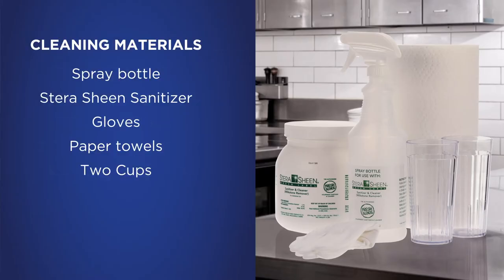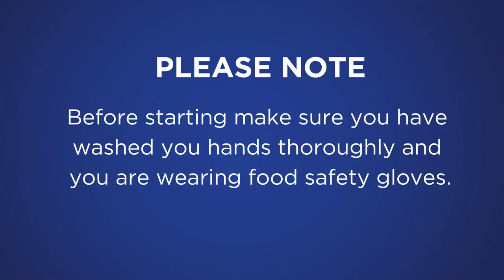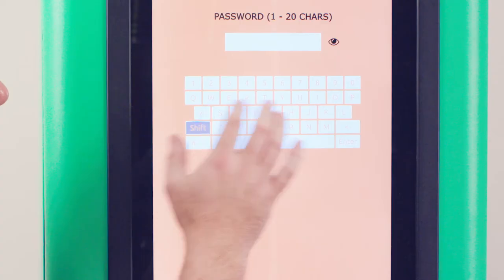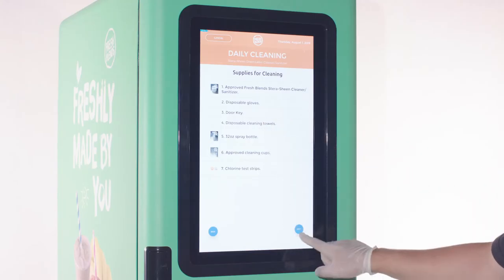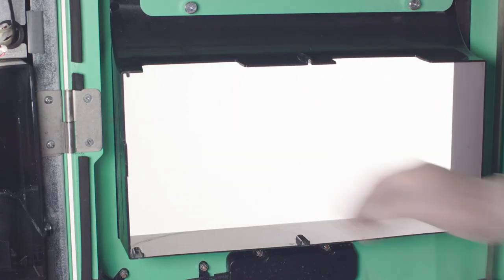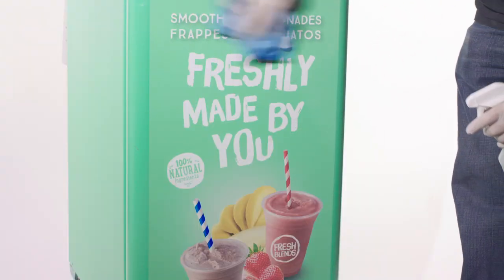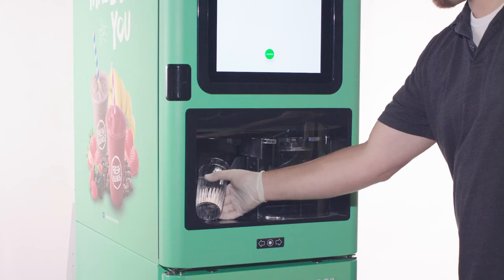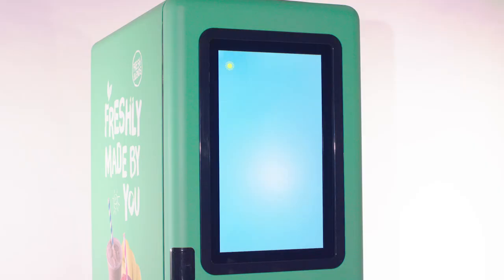FreshBlender Daily Cleaning Short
FreshBlender Daily Cleaning Short Video Overview.